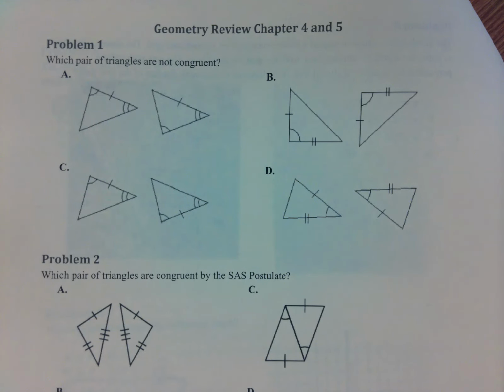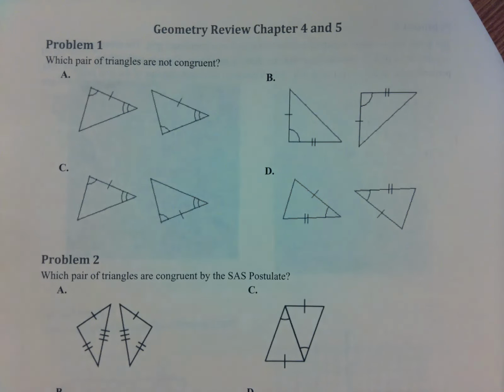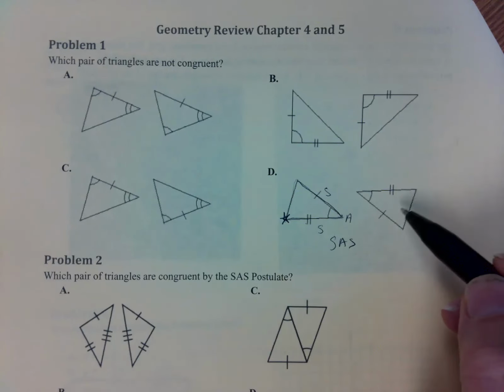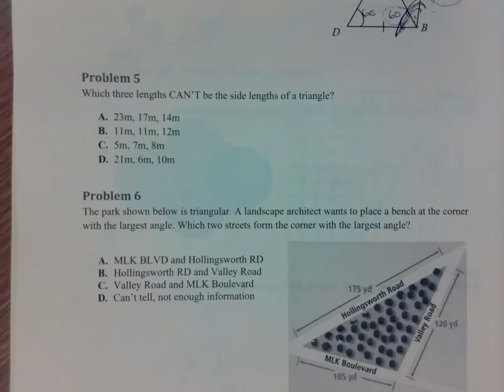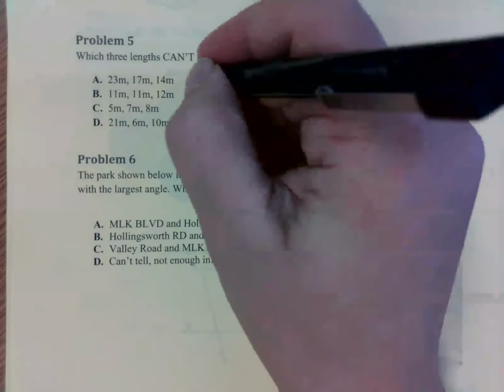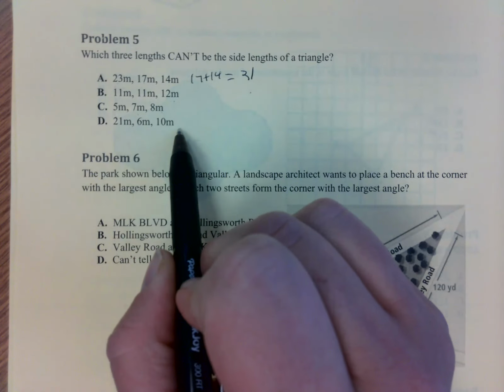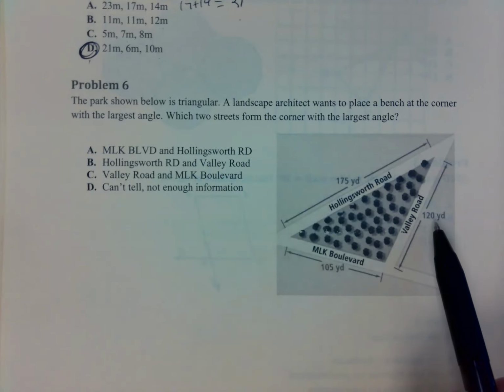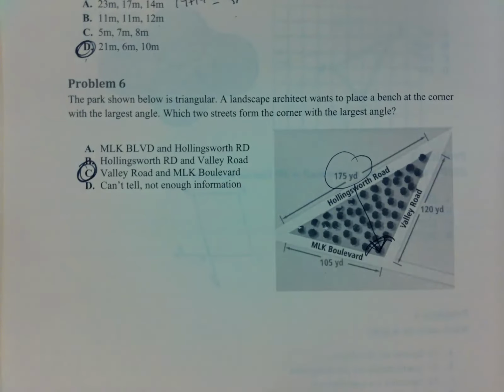Geo9_Sem1FinalReview_CH4,5